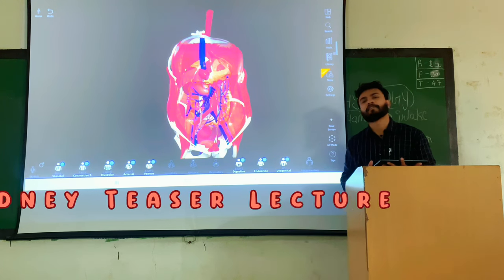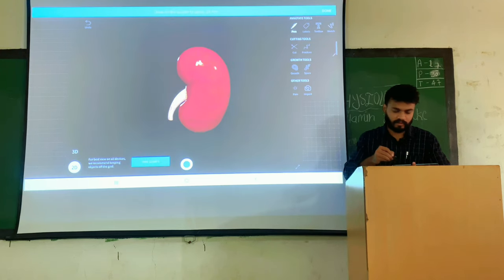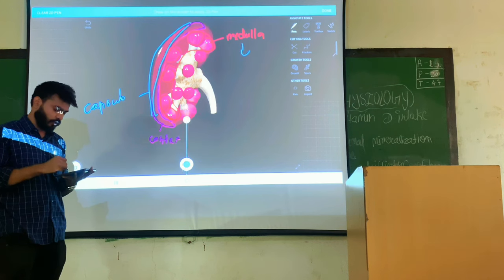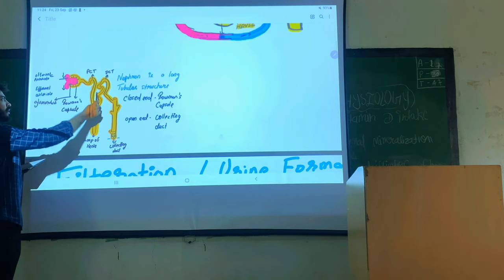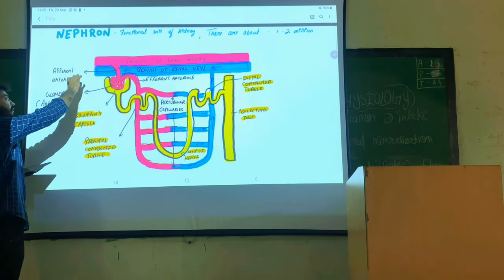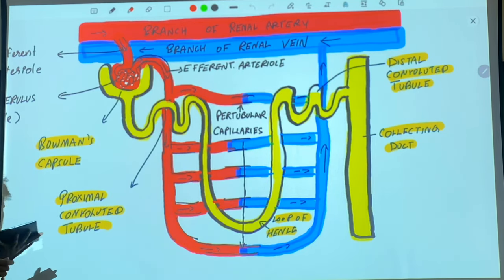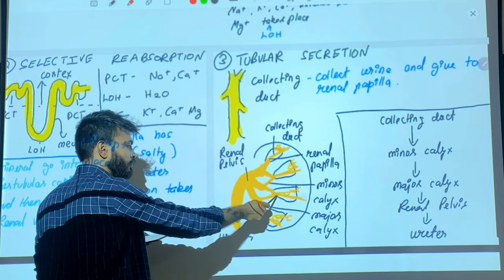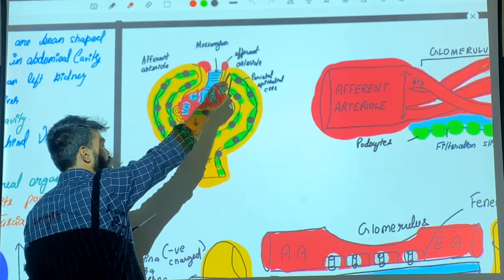KIDNEY LIVE LECTURE | NEPHRON MADE EASY | Bowman's capsule | Glomerulus | RENAL SYSTEM | SMART CLASS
Projector screen Lecture
Teaser Lecture of Kidney structure and Nephron breif overview.
Full lecture will be uploaded as a 5 minute lecture series.
Video recorded while teaching Anatomy and Physiology of the Renal system to 1st year Nursing students